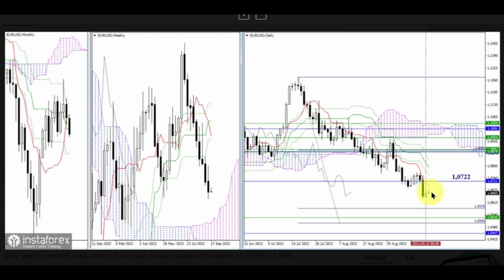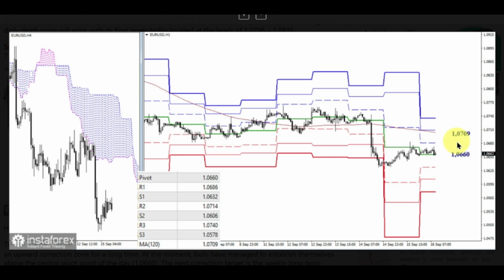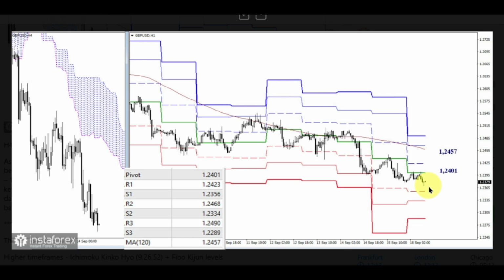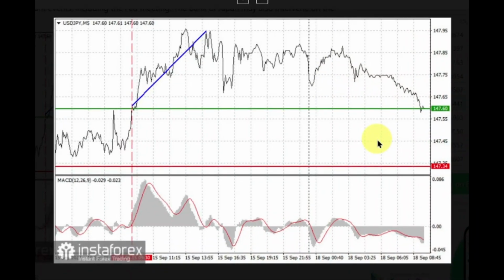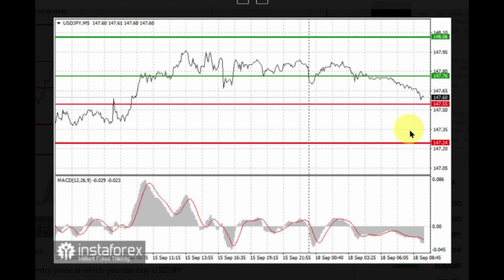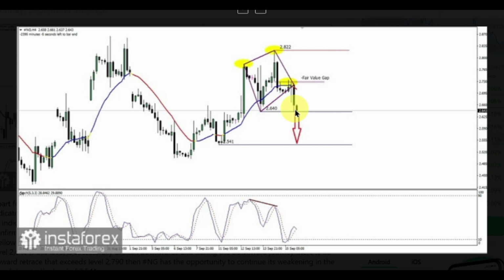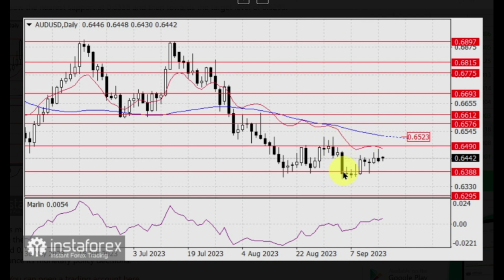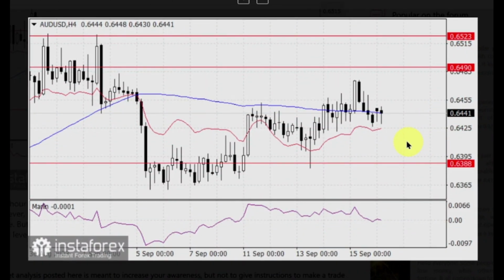The euro continues Friday's upward correction against US dollar. EURUSD, GBPUSD, USDJPY, NG, AUDUSD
0:00 greetings
0:13 EUR/USD
2:49 GBP/USD
4:55 USD/JPY
7:20 Natural Gas
8:51 AUD/USD